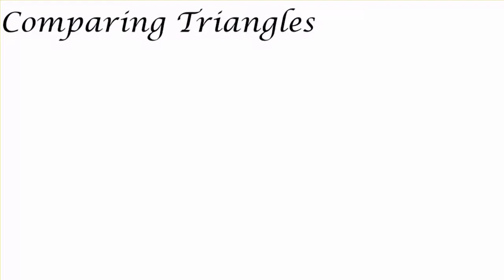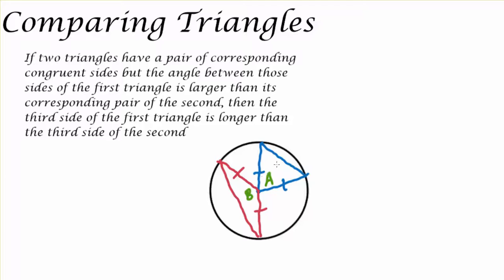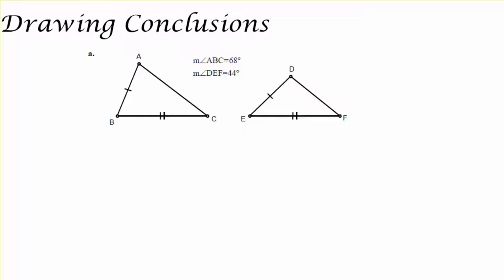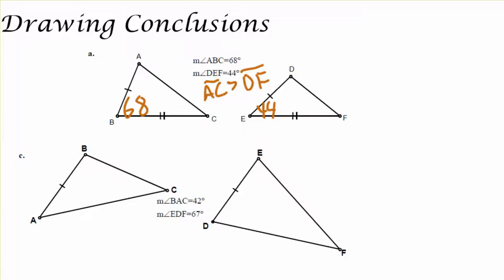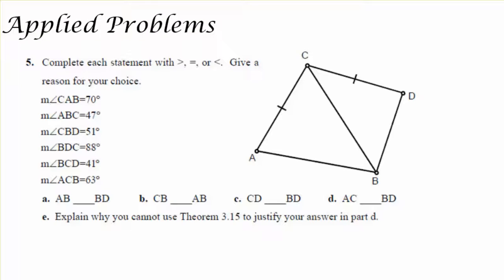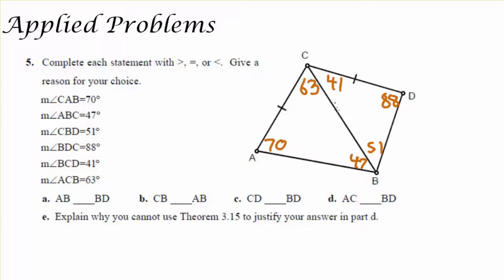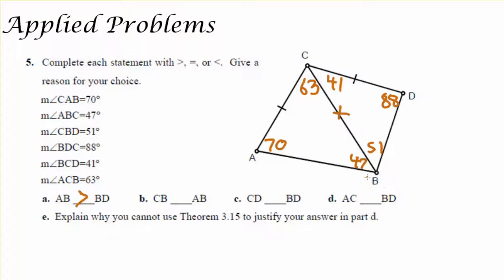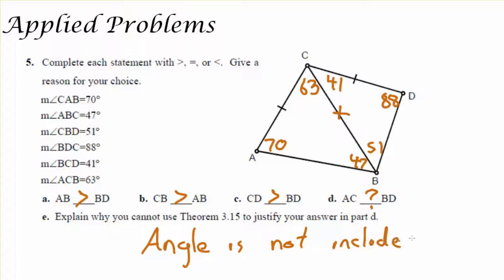Angles and Triangle Comparisons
This tutorial explains how comparisons can be assumed and proven between separate triangles if certain side criteria is met